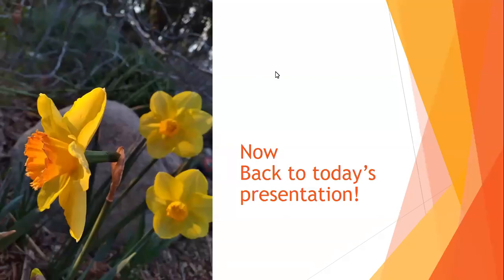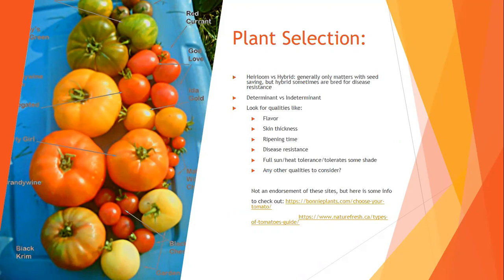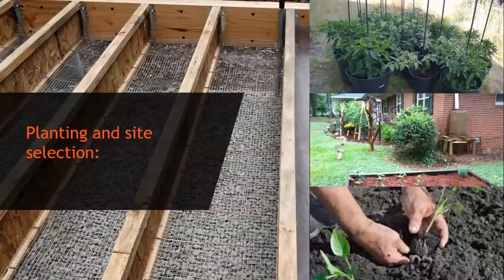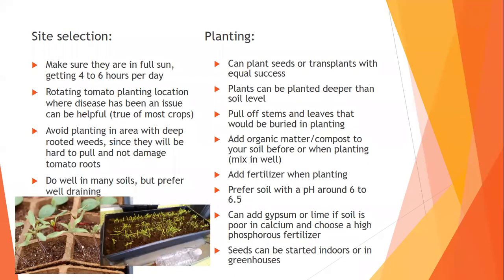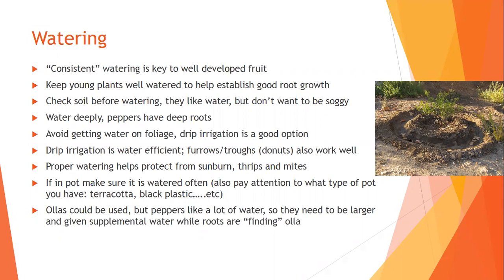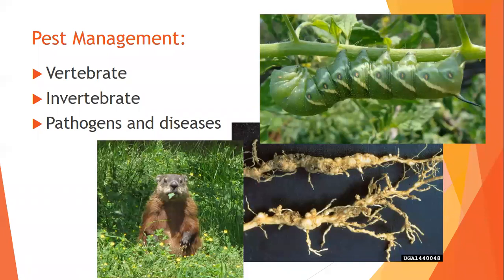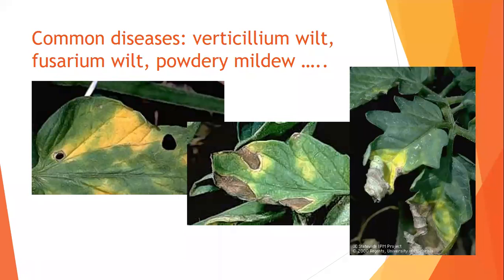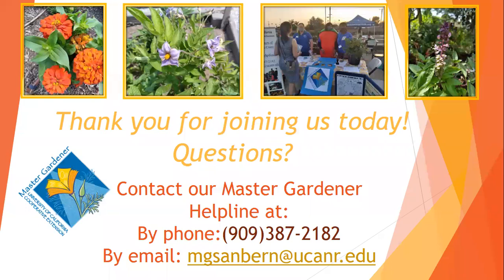Growing Great Tomatoes and Peppers May 2022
Join us to learn about growing great tomoatoes and peppers at home!